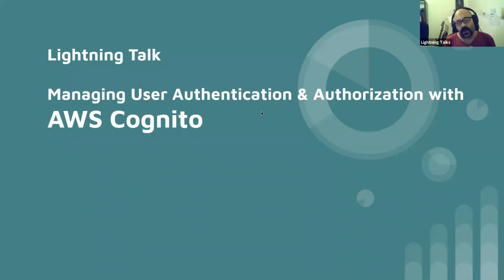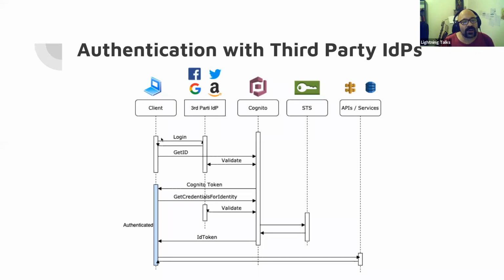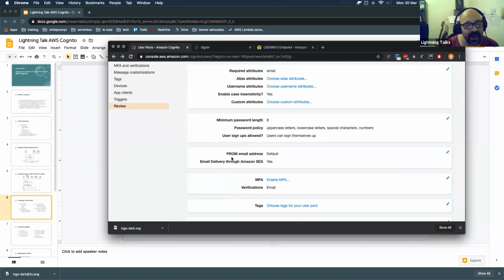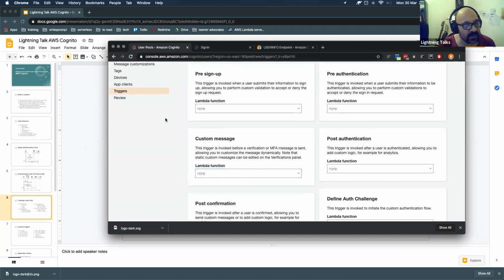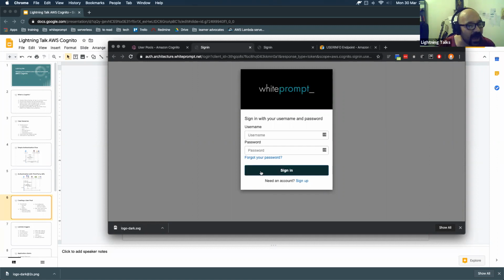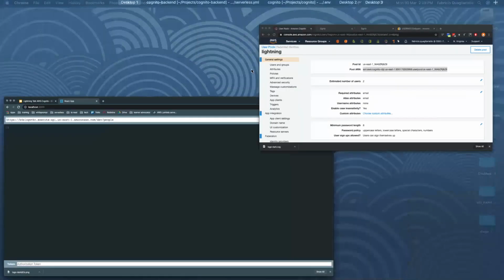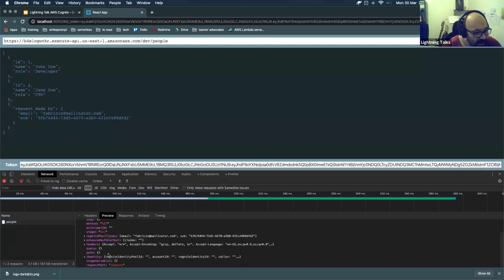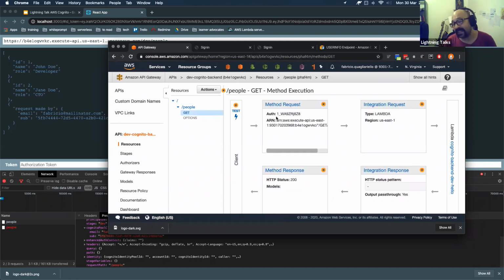Managing User Authentication & Authorization with AWS Cognito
Lightning Talk about AWS Cognito.